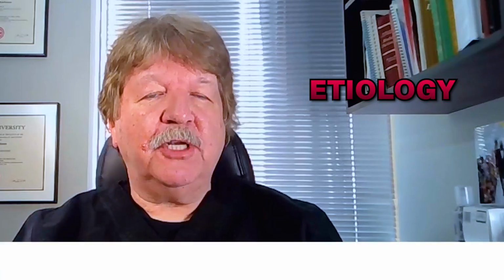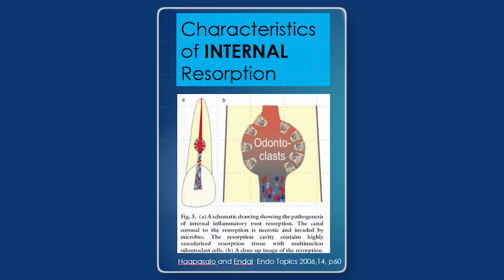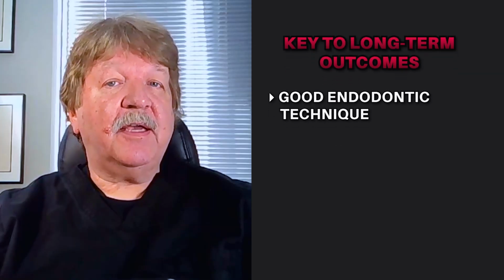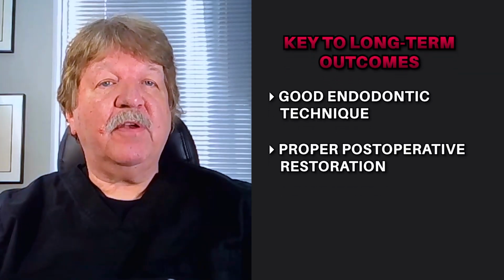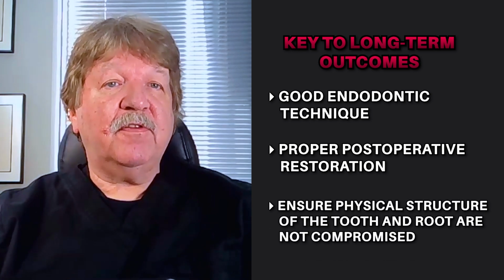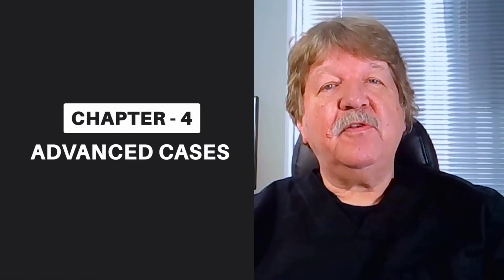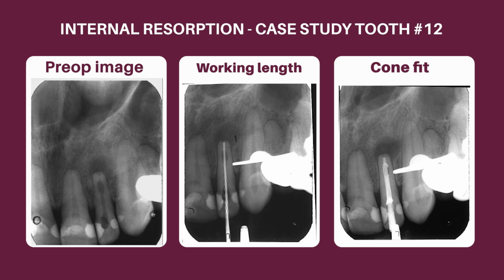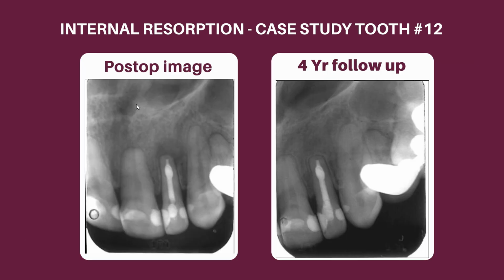RESORPTIVE LESIONS PART - 3 | Internal Resorption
In this video, Dr. Kaufmann discusses the rare and challenging condition of internal resorptive lesions. Representing only 10-15% of all resorptive lesions, these are often confused with External Cervical Invasive Resorption (ECIR). Dr. Kaufmann explains the key differences in etiology, diagnosis, and treatment, providing valuable insights for dental professionals.

📌 Key Points Covered:

◆ Differences between internal resorptive lesions and ECIR.
◆ Etiology and common causes of internal resorption.
◆ Diagnostic techniques and importance of cbCT imaging.
◆ Treatment strategies and when to consider surgical options.
◆ The role of materials like MTA and Geristore in root repair.

Here is the Part 1:-

here is the part 2:-